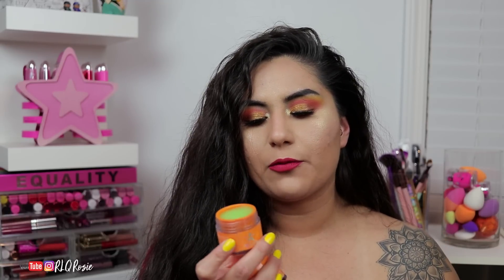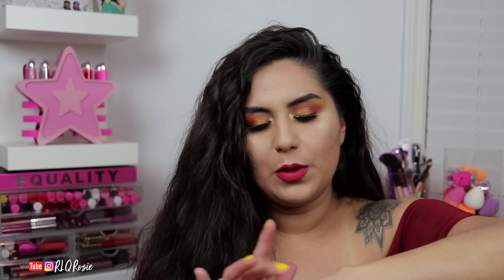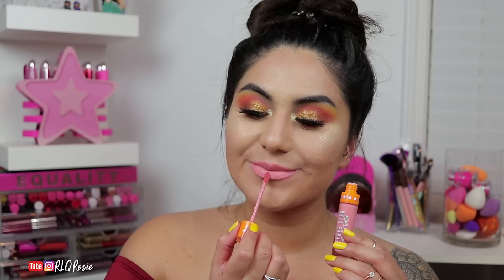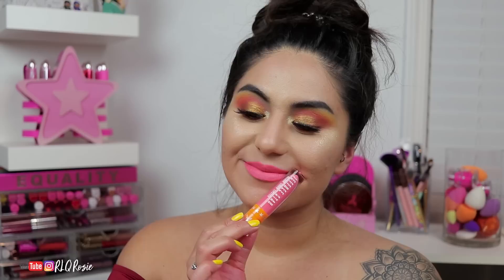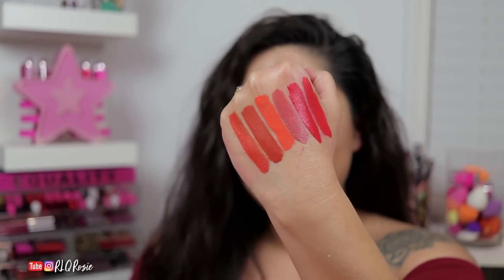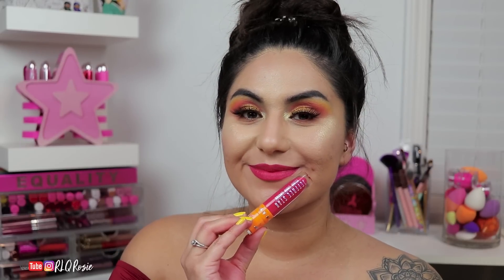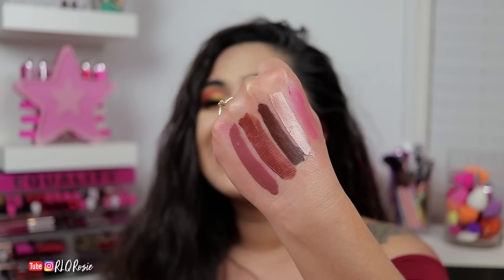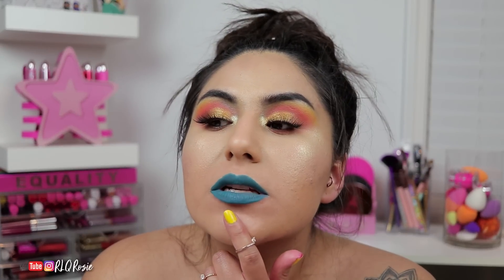Jeffree Star Cosmetics| Summer 2018 Swatches and Comparisons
*COLLECTION WAS SENT AS PR*

Hello everyone!! Presenting the lip shades!! Any questions leave them down below!

Blogger: Punkrosette.blogspot.com
Pinterest.com/punkrosette